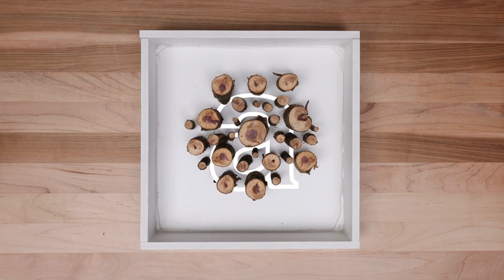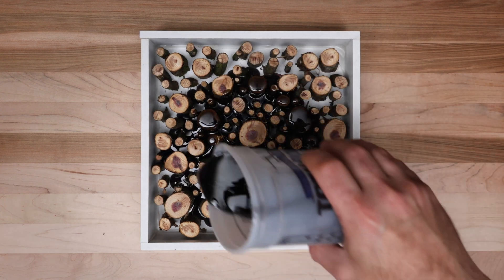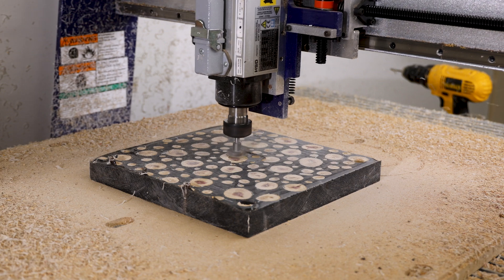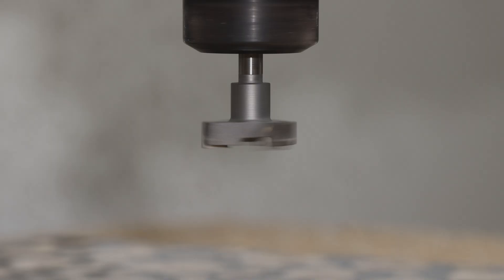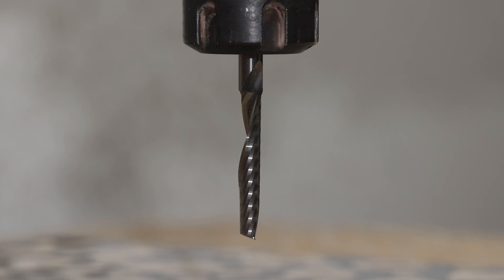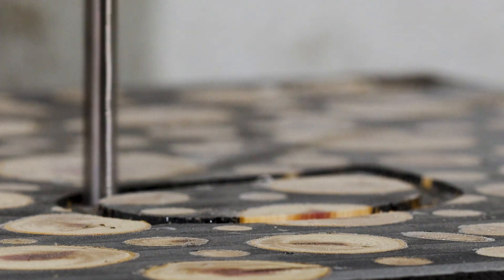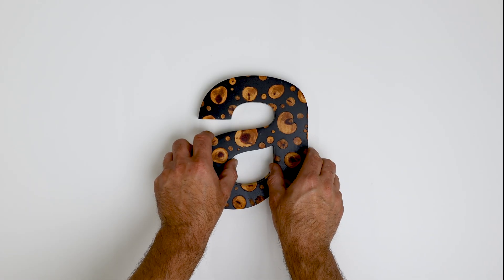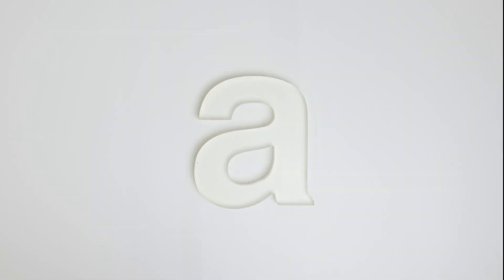ABCs of ShopBot CNC - Letter "a" - Epoxy Resin and Cedar Branches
Let’s kick off this series by using a Shopbot CNC machine to make the letter ‘A’ from epoxy resin and kiln-dried cedar tree branches.

Toolpath 1: Pocket

Bit: 1 inch end mill
Cut Depth: 0.02 inches
Flutes: 3
Pass Depth: 0.375 inches
Stepover: 0.4 inches
Spindle Speed: 10000 RPM
Feed Rate: 20 inches/min
Plunge Rate: 0.75 inches/min

Toolpath 2: Profile

Bit: ¼ inch upcut spiral 'o' flute
Cut Depth: 1 inch
Flutes: 1
Pass Depth: 0.2 inches
Feed Rate: 1.5 inches/min
Plunge Rate: 0.6 inches/min